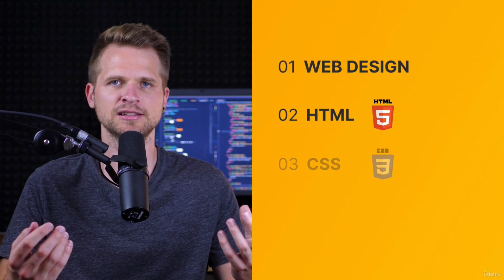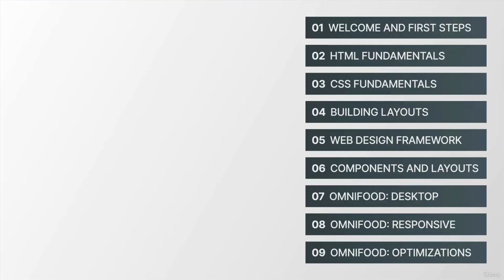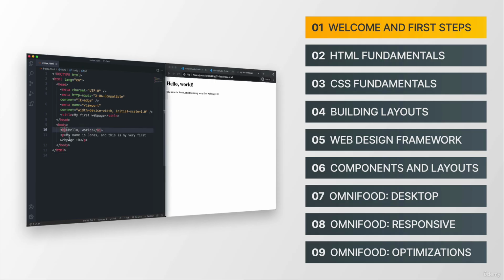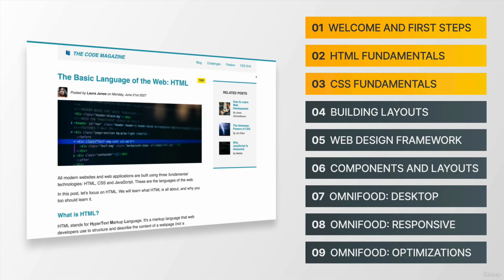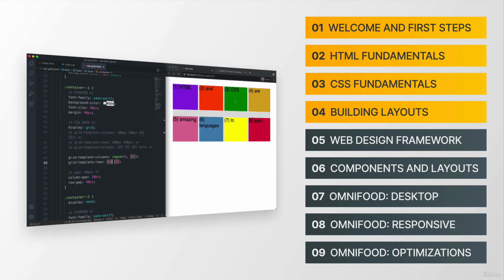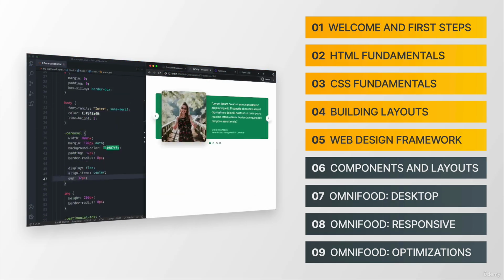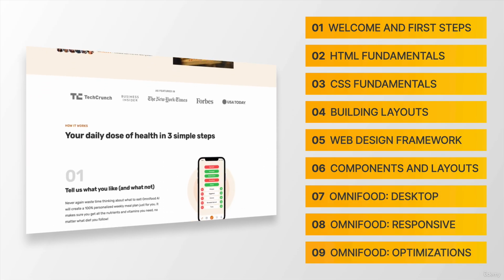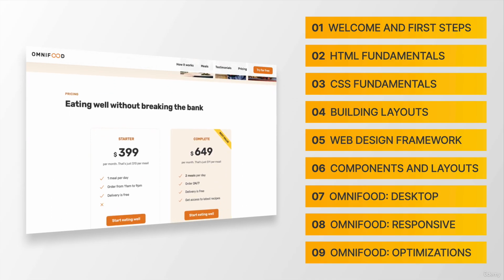001 Course Structure and Projects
🌐 Build Responsive Real-World Websites with HTML & CSS | Complete Web App Development Tutorial 🚀

Want to learn how to build modern, responsive, and professional websites from scratch? In this tutorial, you'll learn HTML and CSS by creating a real-world website step by step. Whether you're a complete beginner or looking to improve your front-end development skills, this video will help you understand the fundamentals of responsive web design.

✅ HTML5 Basics & Best Practices
✅ CSS3 Styling & Layout Techniques
✅ Flexbox & CSS Grid
✅ Responsive Web Design
✅ Navigation Bar Design
✅ Hero Section Creation
✅ Buttons & Cards Styling
✅ Responsive Sections
✅ Mobile-Friendly Design
✅ Clean & Organized Code
✅ Beginner-Friendly Project

💻 Technologies Used
HTML5
CSS3
Flexbox
CSS Grid
Responsive Design
VS Code
Students
Front-End Developers
Anyone interested in learning HTML & CSS